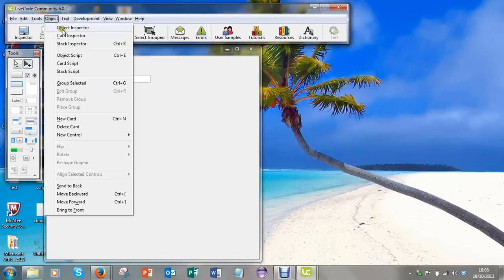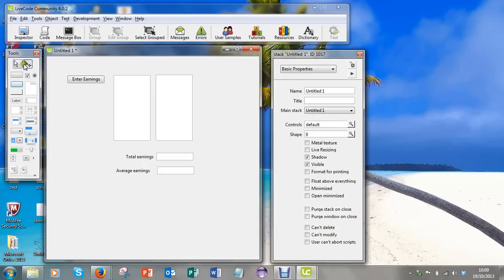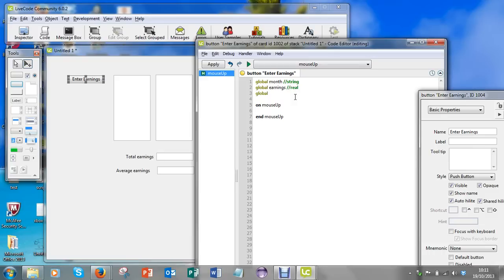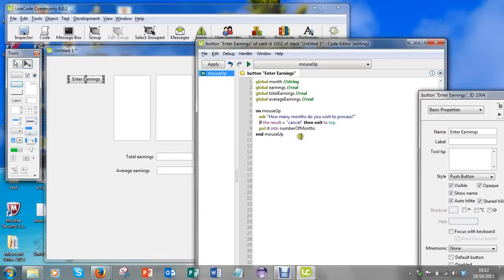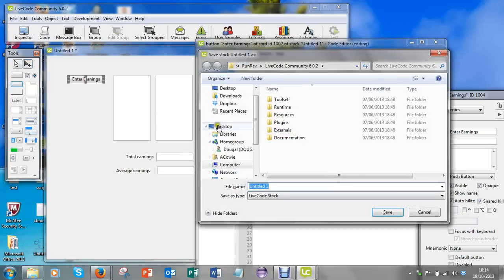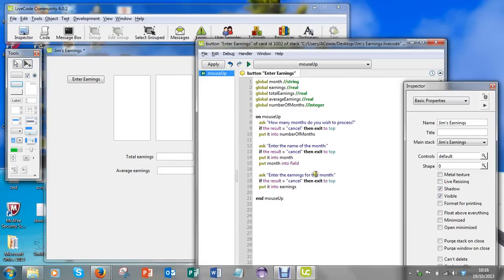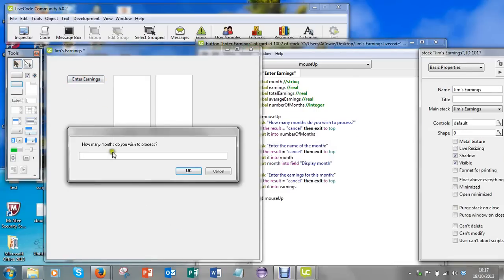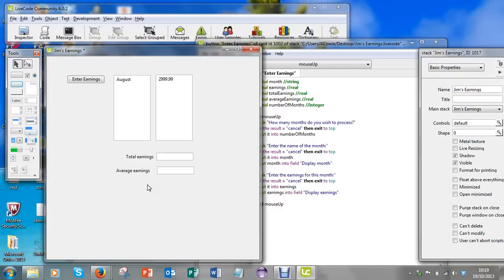Jim's Earnings Part 1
LiveCode: Simple running total